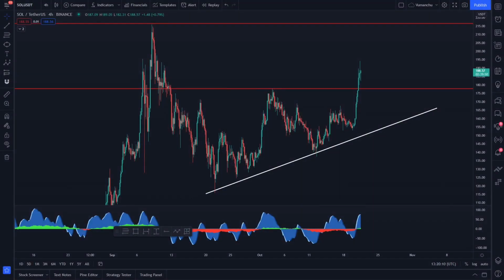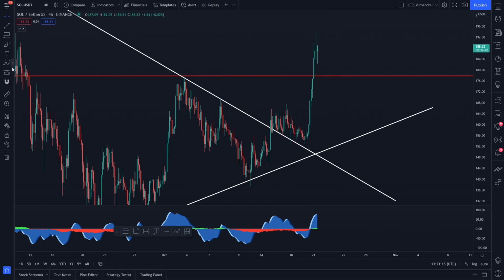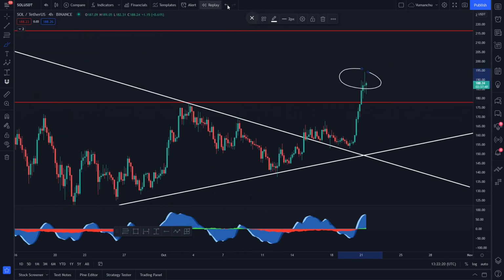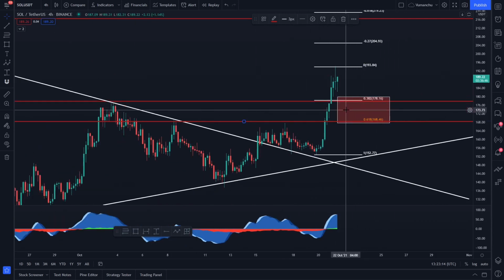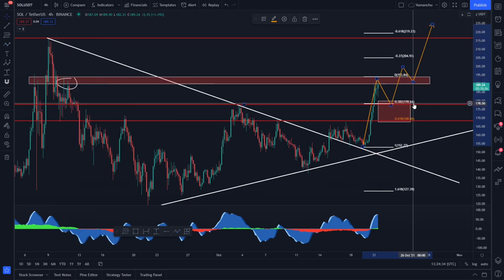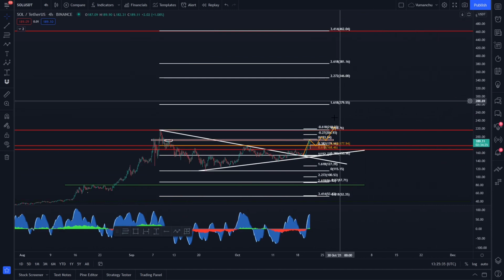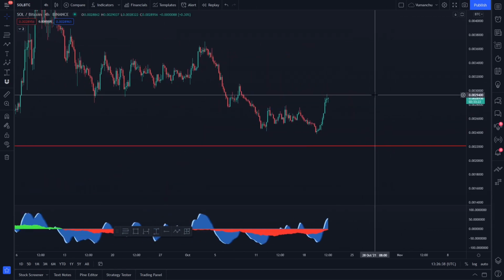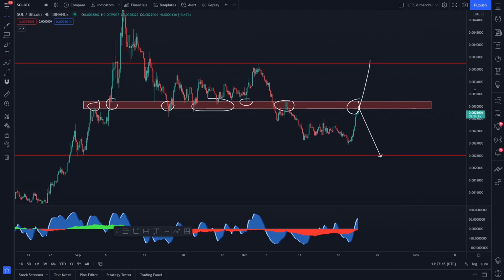SOLANA BREAKOUT - SOLANA PRICE ANALYSIS - SHOULD I BUY SOL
NEW HERE? ₿

Created in 2018, Learning Crypto Ltd was set up to be a leading force in the world of cryptocurrency education in the United Kingdom. We've seen time and time again of companies coming and going in the shape of investments taking peoples hard-earned money. We feel that a lot of the cryptocurrency space needs strong businesses that give longevity and trust to teach people the right way.

As a company, we specialise in A-Z style education of teaching people EVERYTHING people need to know to invest correctly in the cryptocurrency space. We want people to be 100% confident in what they are doing as an investor or trader within the space, by becoming totally self-sufficient.